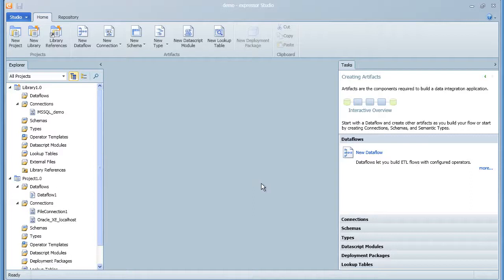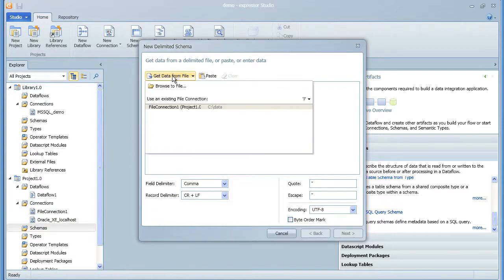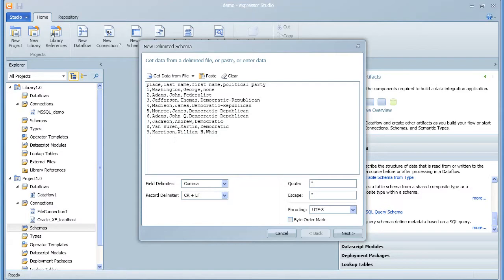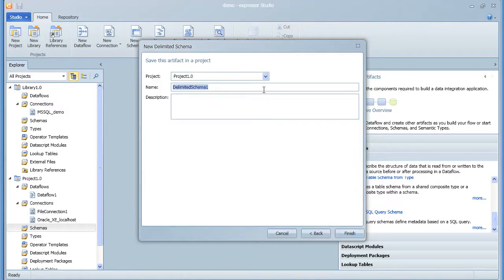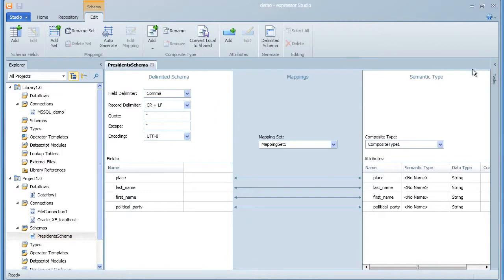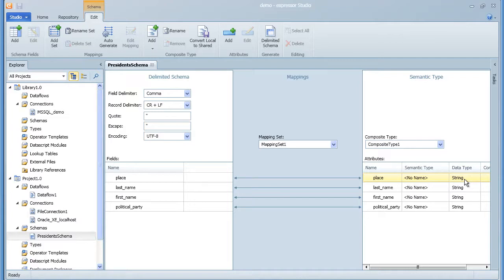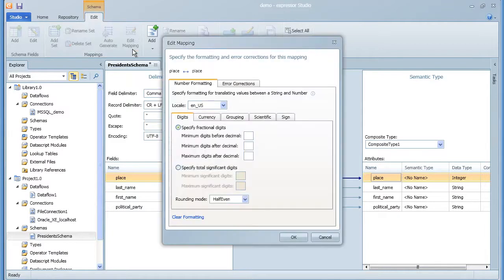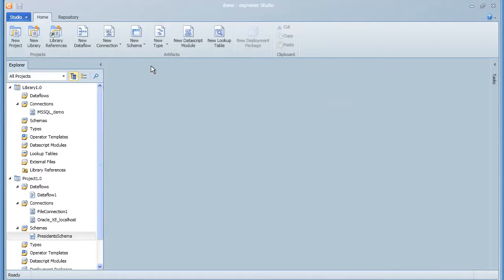Tutorial: Creating a Delimited Schema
Learn how to create a delimited schema for a file based data resource using expressor Studio.